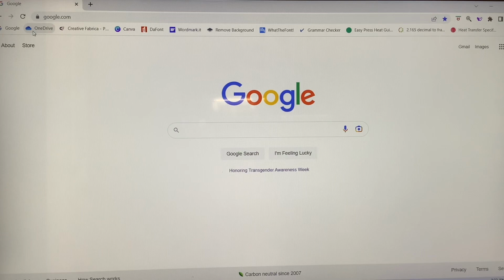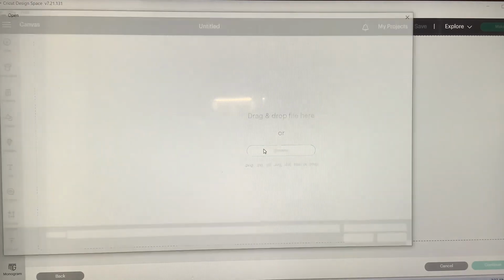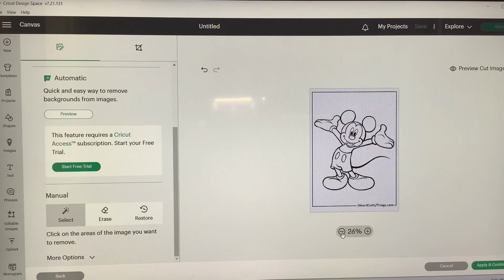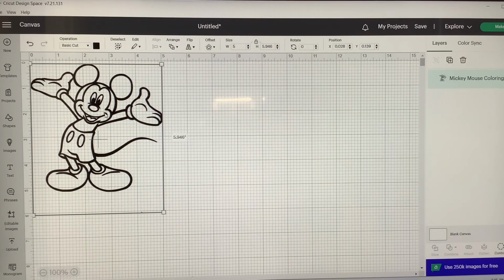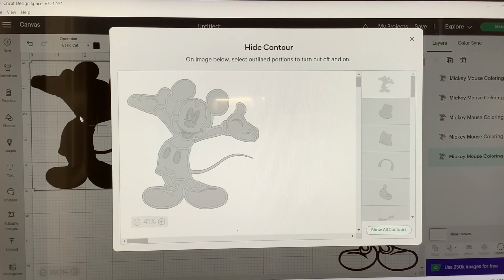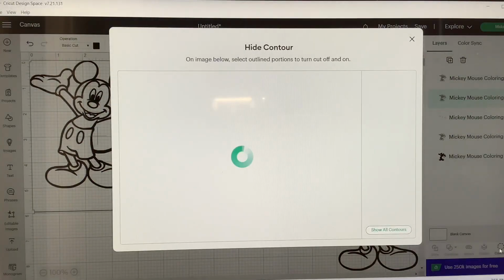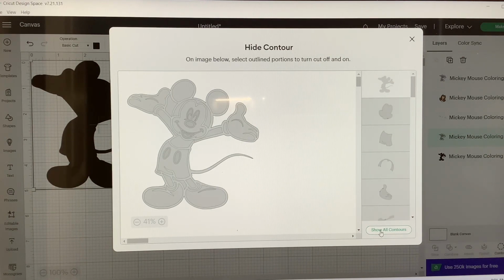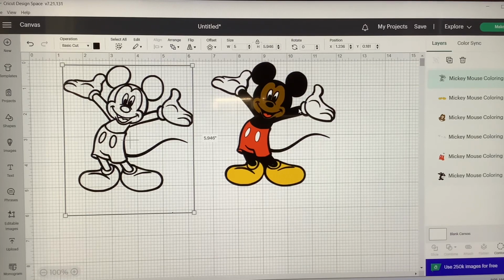HOW TO CREATE AN SVG | CHANGE SINGLE LAYER IMAGE TO MULTIPLE LAYER IMAGE IN CRICUT DESIGN SPACE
In this video, I will show how to create an SVG by converting a single layer image to a multiple layer image (PNG to SVG) in Cricut Design space using the Contour feature.